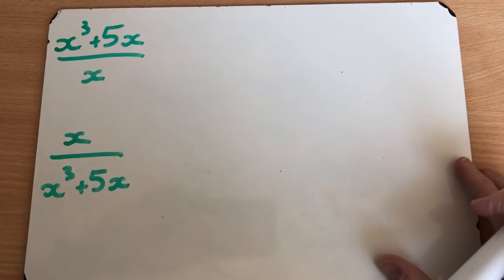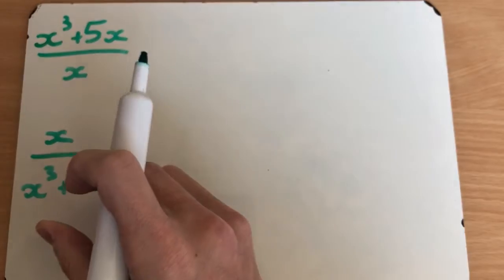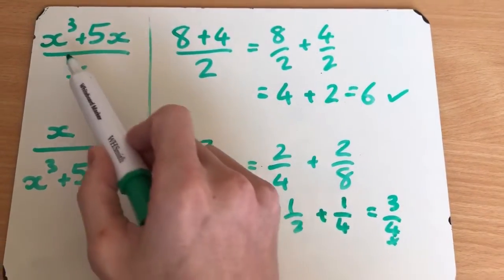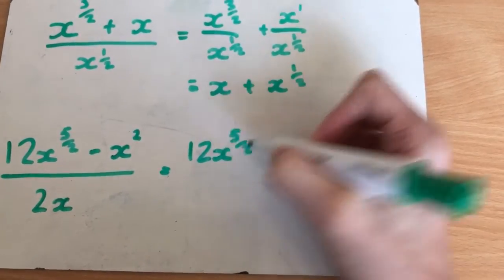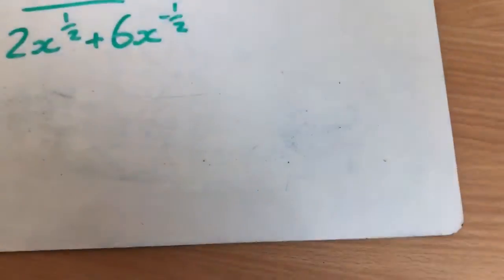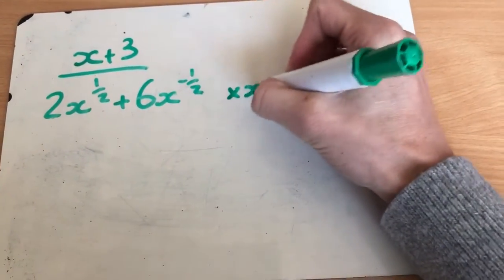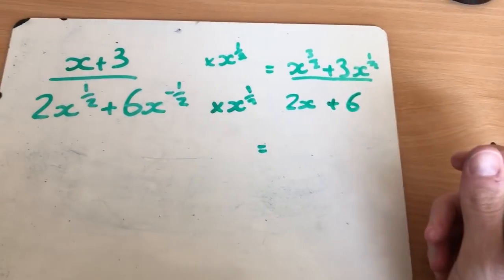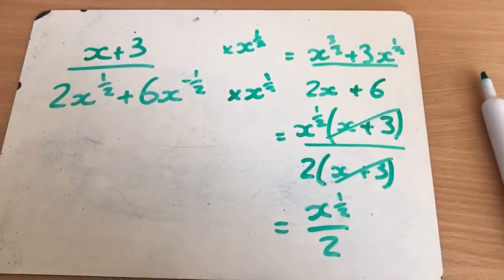Algebraic fractions - separate or not?